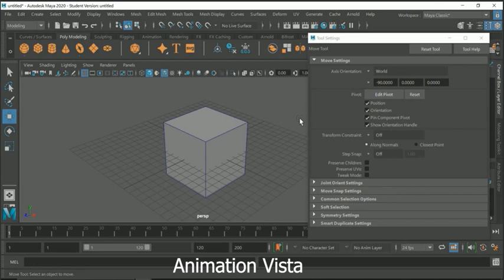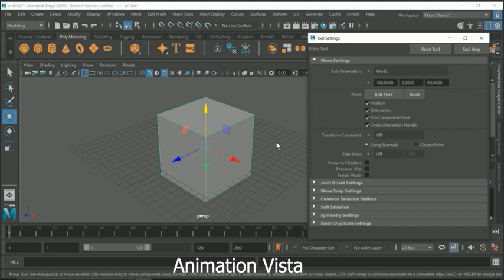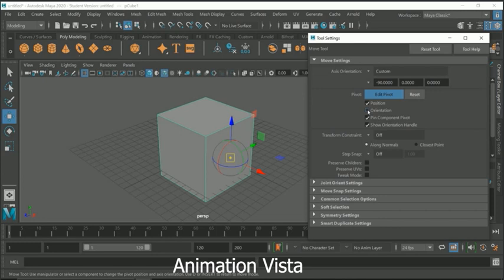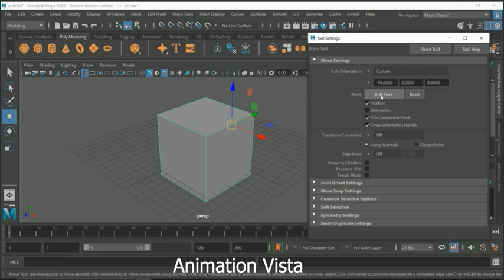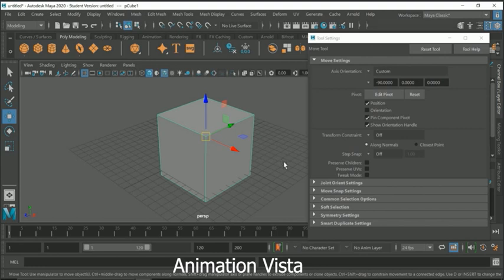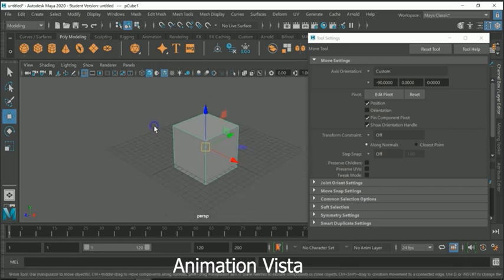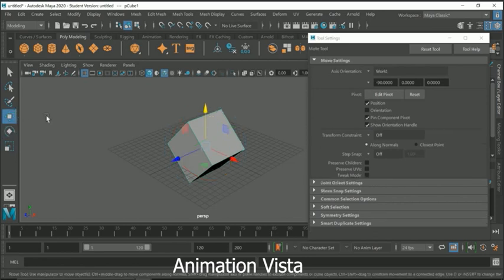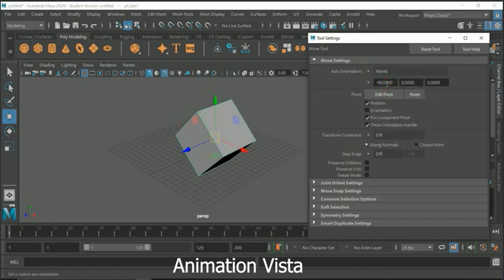Create and Manipulate Objects Ch_03 Tutorial